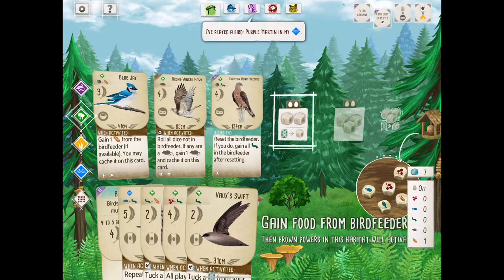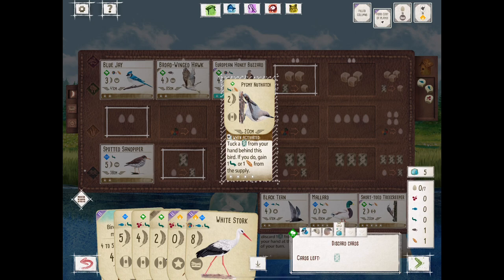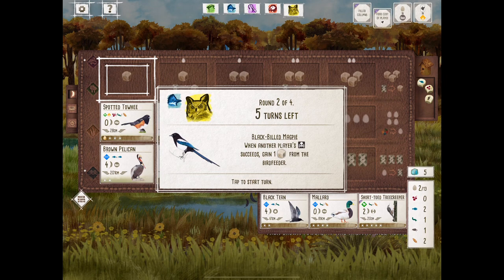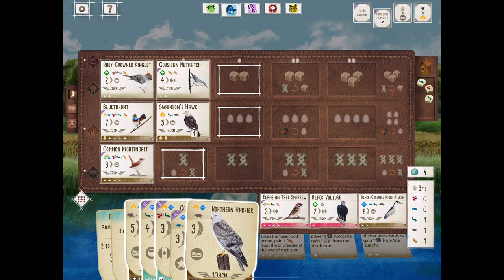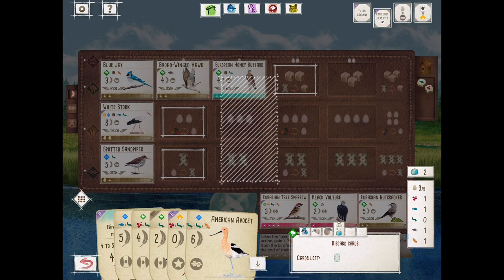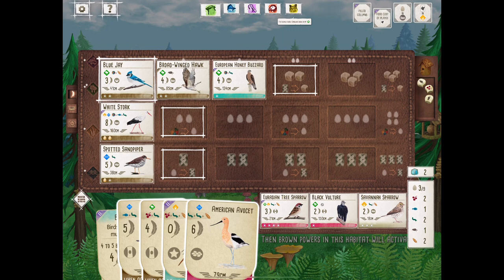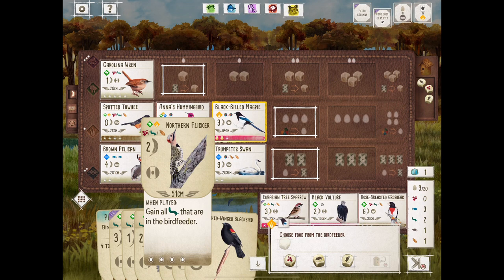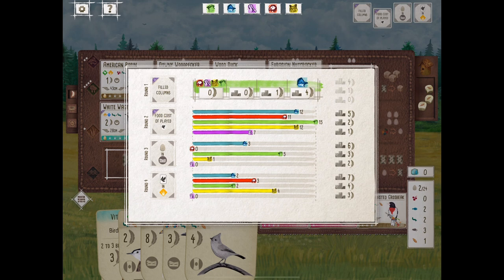Wingspan Workshop: How to Play Round 2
New players! I uploaded this to walk through some basic strategy and decisions that often occur during Round 2. Round 2 is a lot about searching for complimentary or powerful birds to add to your foundation you built in round 1. Which player do you favor in this round? Be sure to check out Round 3 below:

Card Selection Walk-Through 1 Walk-Through